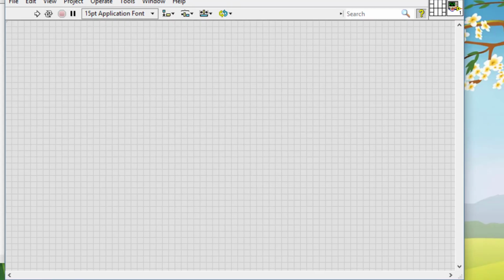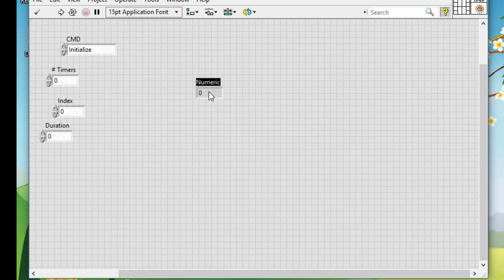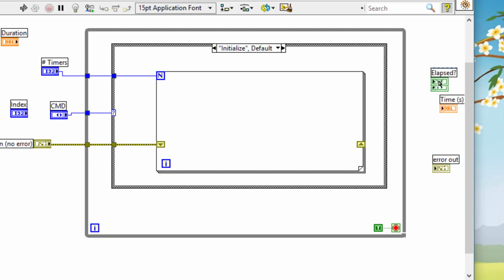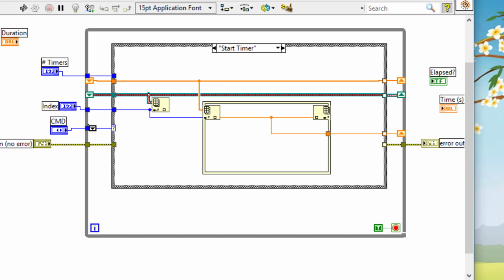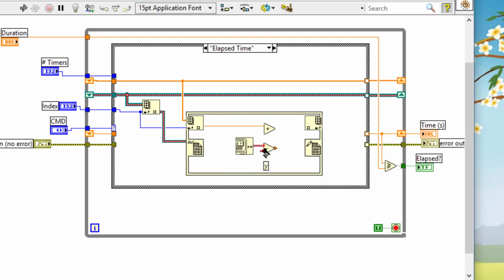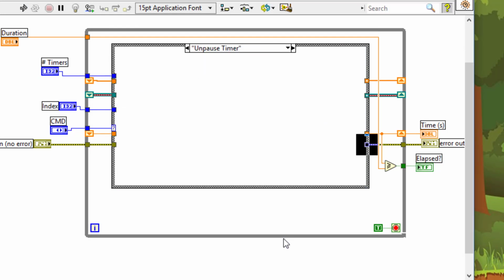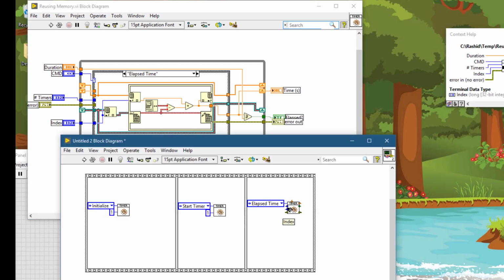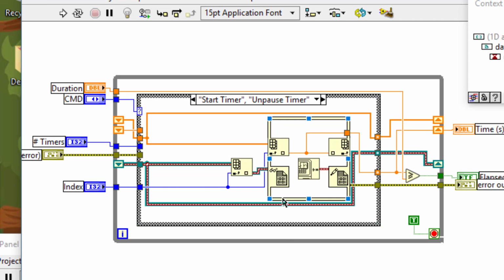Reusing Memory - LabVIEW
How to perform memory management in LabVIEW?; how to eliminate the creation of data copies and reusing memory already allocated to LabVIEW by the operating system. We had already seen how to dynamically load VIs in memory when needed and to unload them when their job is done, rather than wait till the main VI is terminated. In this video we will see how we can use two further code elements that LabVIEW provides to achieve memory conservation; first one being data value reference and the other one is called in-place element. For illustrating purpose we will be creating a timer action engine (FGV or functional global variable), which will be storing a user-specified number to timestamps in a data value reference; during the process of creation we will see how data value references are instantiated, how we can use in place structures to conserve memory usage in conjunction with data value references, how data value references are read and written to inside in place structures and how data value references are destroyed once they are no longer needed. The timer VI would include code for initialization of data value references, starting the timer, finding the time that has elapsed since it was started, for pausing and unpausing the timer and finally, for shutting down the timer; all this in an easy to understand and follow, step by step tutorial.